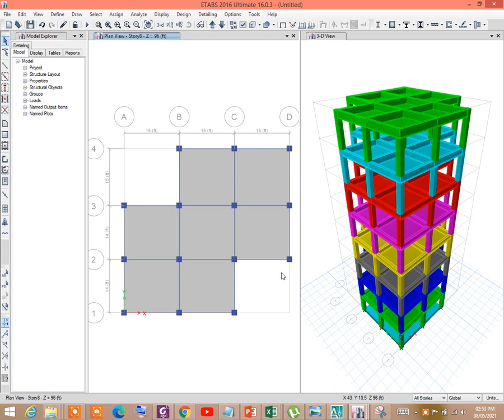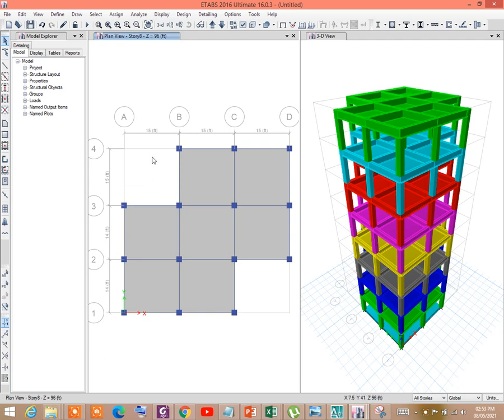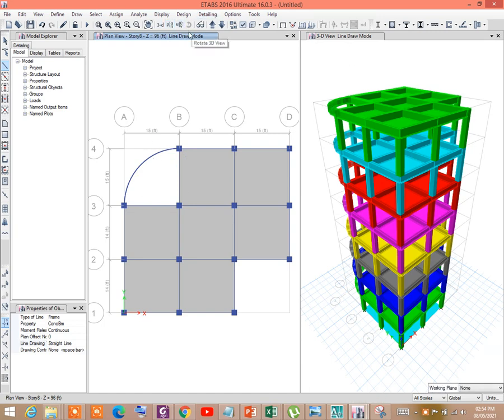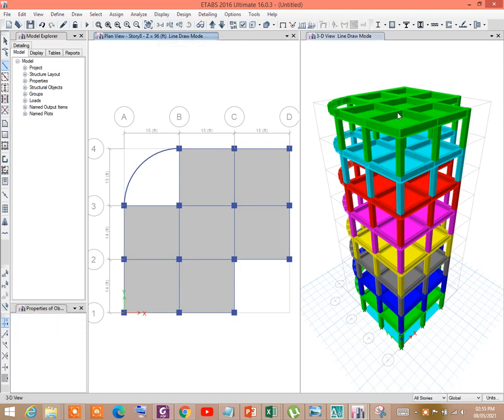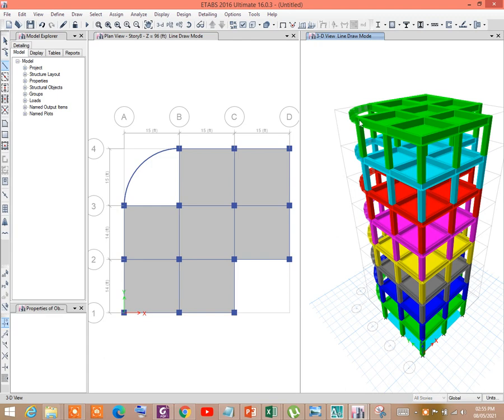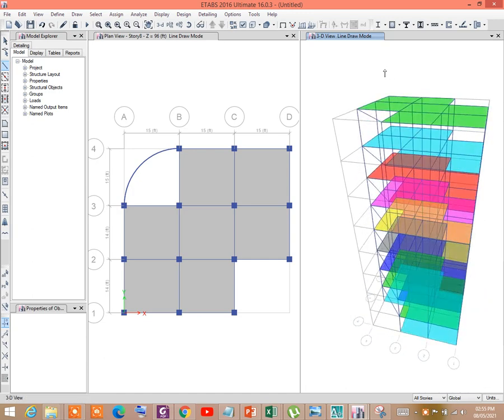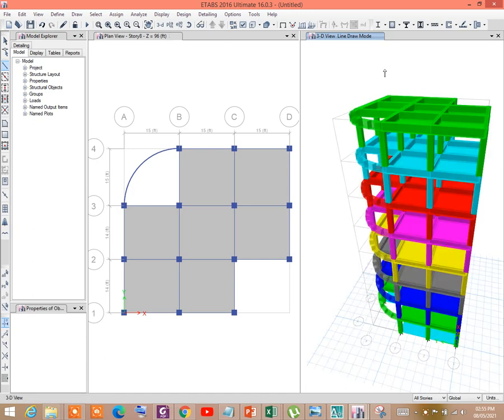Model arc /curved shaped floors and frames in ETABS 2016 /Modeling Curved Frames, Walls and Floors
Command-1: Arc center and 2 points:
This options can be used for frames, walls(plan) and floors
Select start point of arch
Select center of arch
Select end point of arch
In case of floors need to close arch with straight lines or enter

Command-2: Arc (3 points):
This option can be used for frames , walls (plan) and floors
1. Select 1s point start of arch
2. Select 2nd point end point of arch
3. Select radius of arch
In the case of floor element additionally at least two straight lines are required
//Curved Beam In Etabs//
//Etabs tutorial //